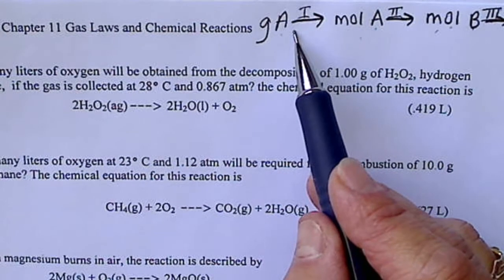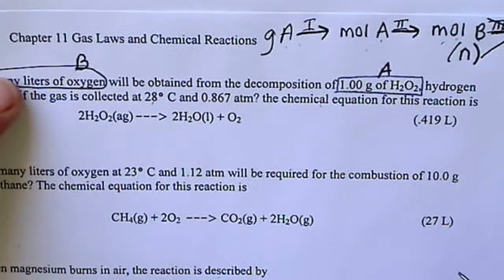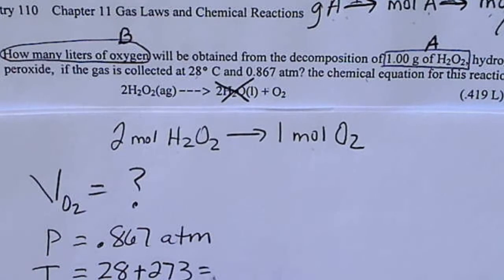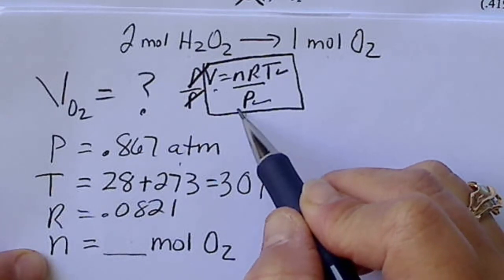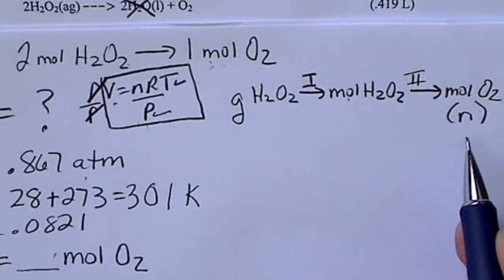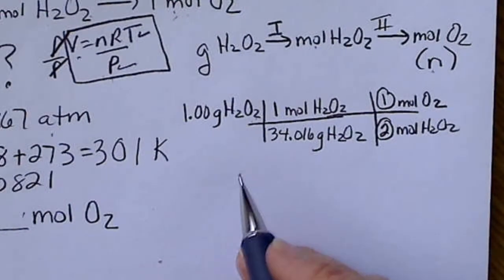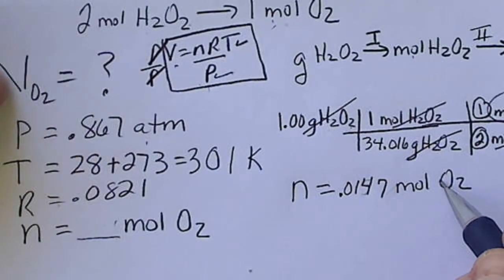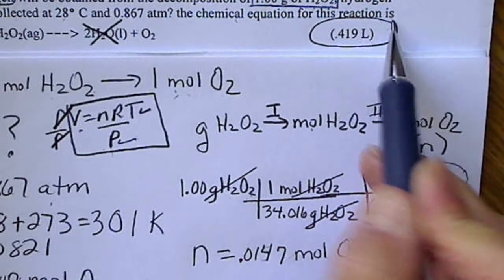Gas Laws in balanced equation calculations, stoichiometry to solve for Volume of a gas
Using stoichiometry and the Ideal Gas Law to calculate the volume of a gas from mass of a solid:  grams solid (A) to moles of (A) using molar mass, then moles (n) of the gas (B) from the mole-mole ratio (balanced equation) then Volume of the gas from V=nRT/P.